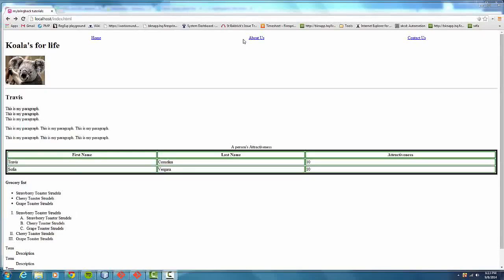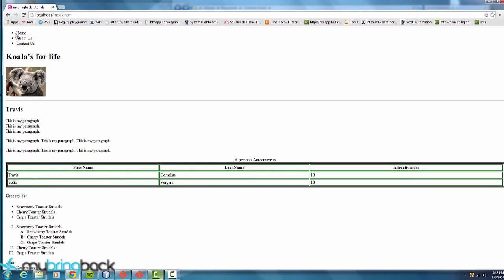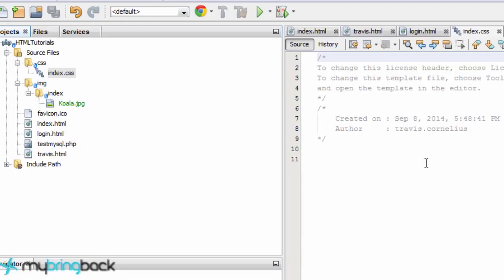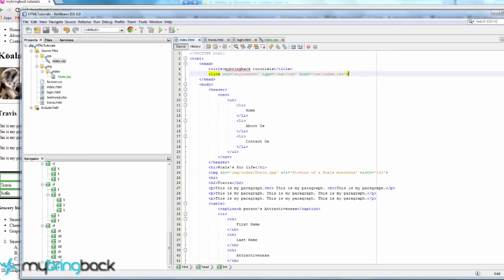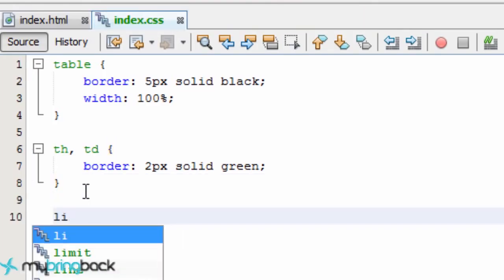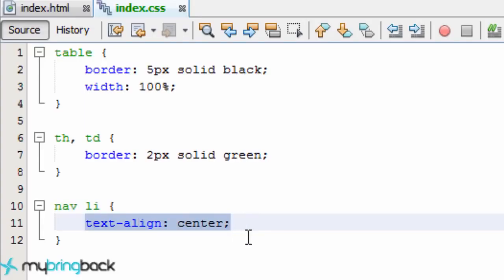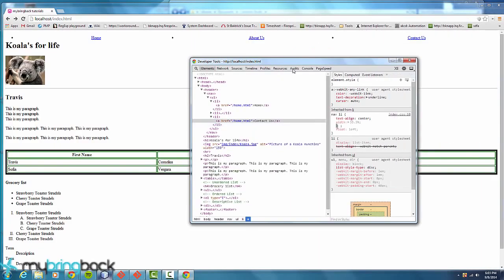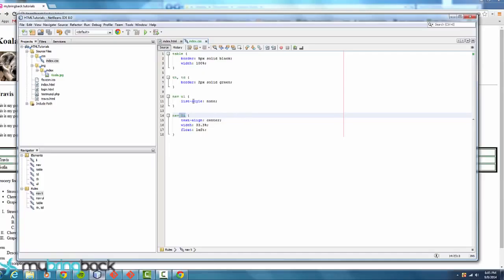HTML and CSS 08 External CSS files, width, floating